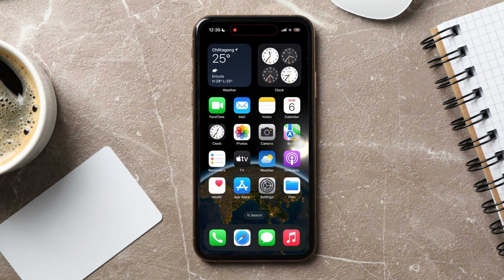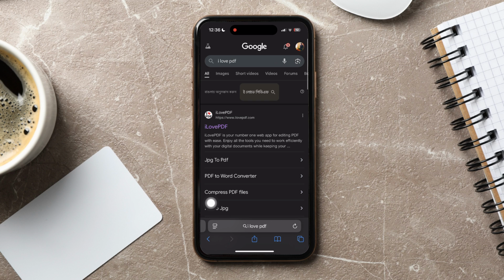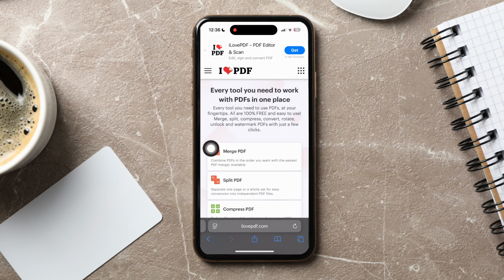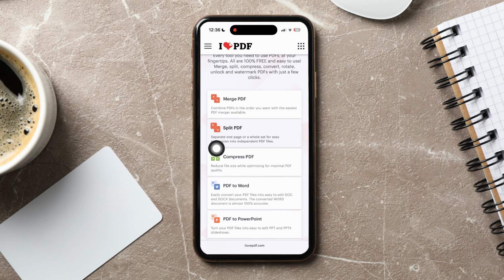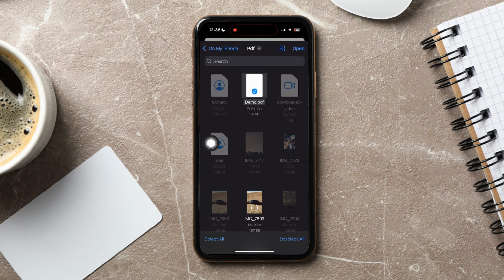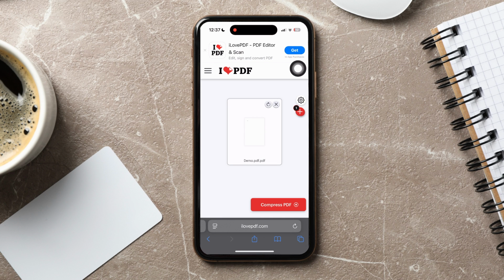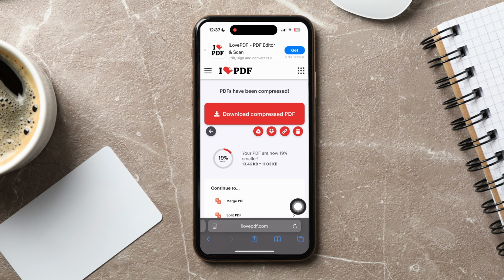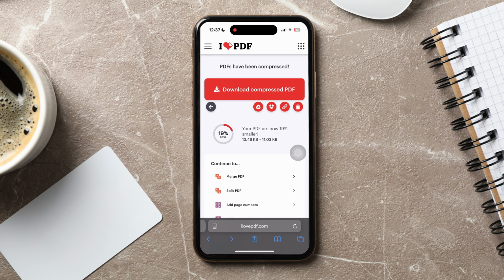How To Reduce Pdf File Size On iPhone 2026 (Step-By-Step Tutorial)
Struggling with large PDF files on your iPhone? I’ve been there, and it can be super frustrating when you need to email or upload a document quickly. In this video, I’ll show you how to reduce PDF file size on your iPhone with a few simple steps. Whether you're trying to compress PDF files for work, school, or just to save some storage space, I've got you covered. We’ll explore some cool apps and built-in features that make PDF compression a breeze. No more dealing with sluggish uploads or full storage alerts. Plus, I’ll share some tips on optimizing PDFs without losing quality. Perfect for anyone juggling a busy lifestyle and needs quick solutions on the go. Make your iPhone work smarter, not harder!